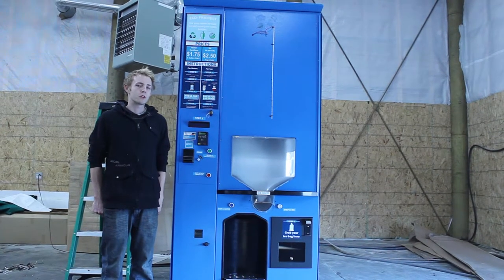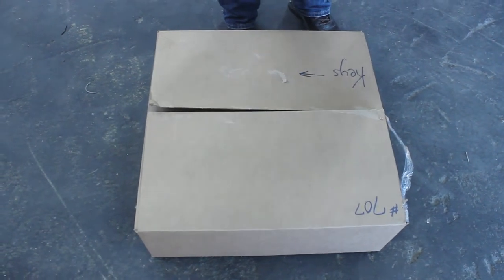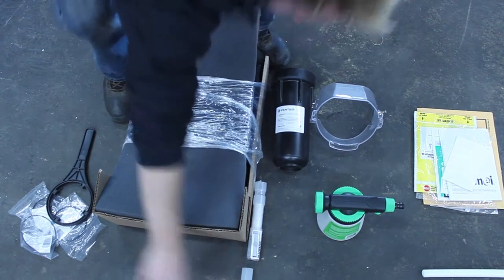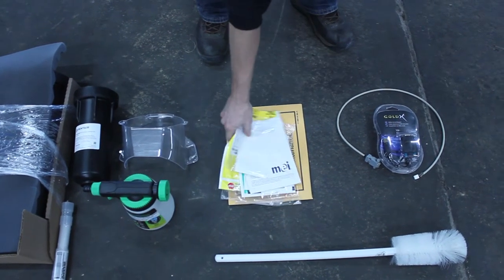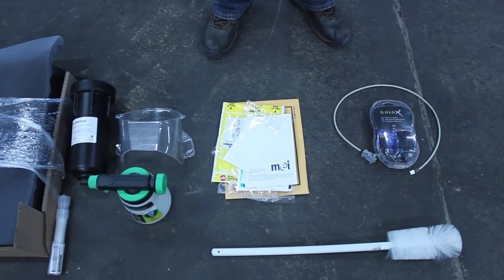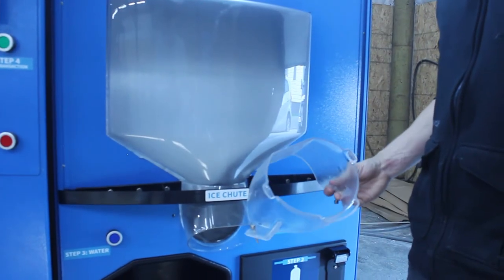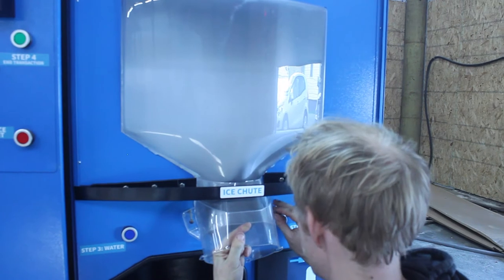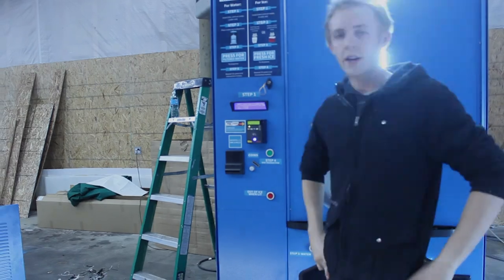AK30 commissioning video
Walkthrough of what to do when you receive your AK30 vending machine.